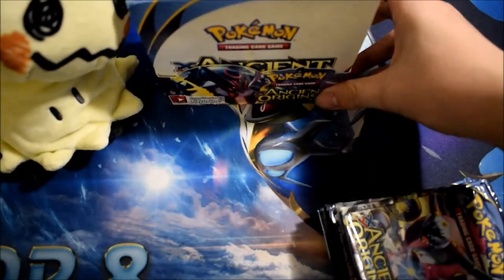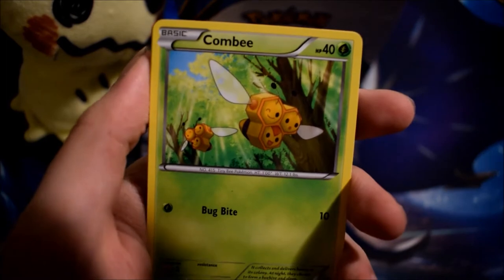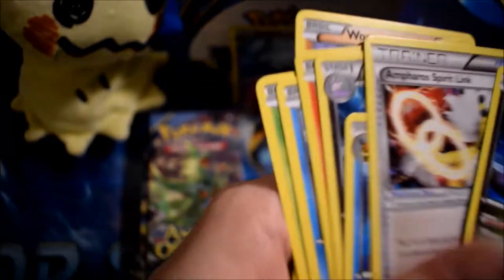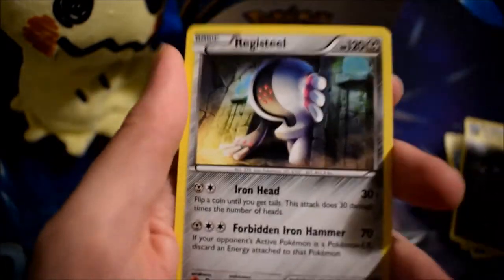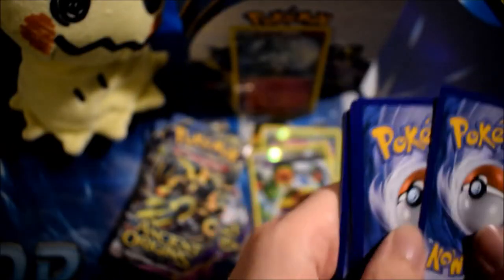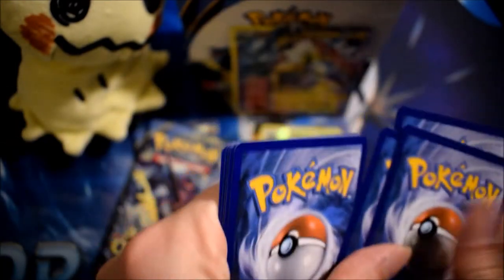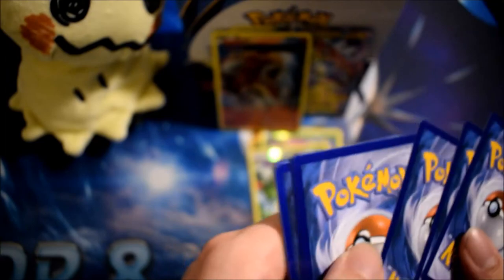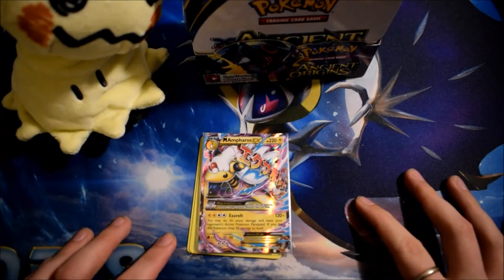ANCIENT ORIGINS - LUGIA HUNT #4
Hey Hunters!

Here's the fourth and final part to my Ancient Origins booster box opening. Can we find the elusive Lugia EX? Let's find out!